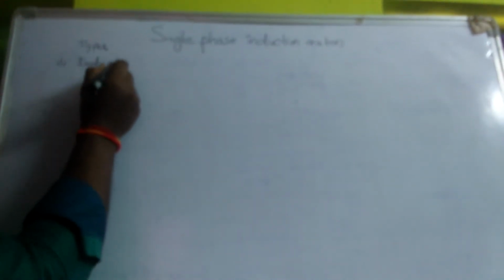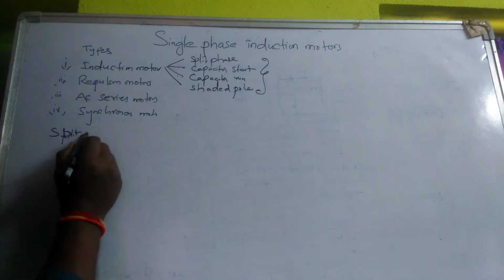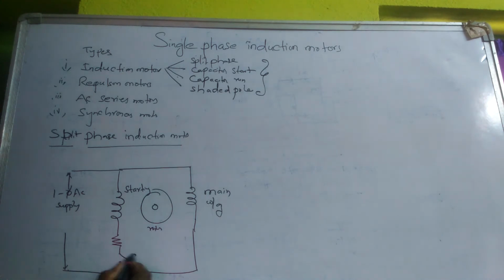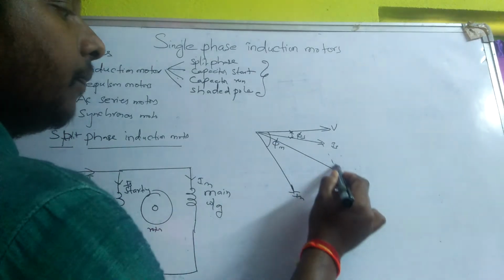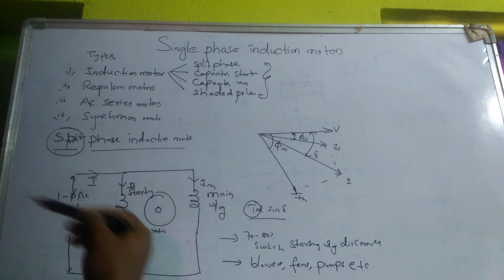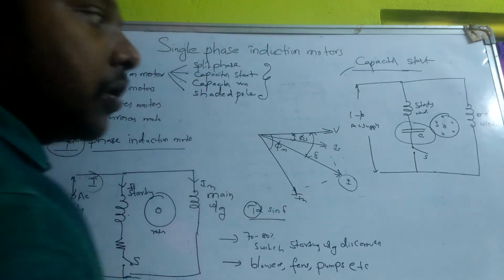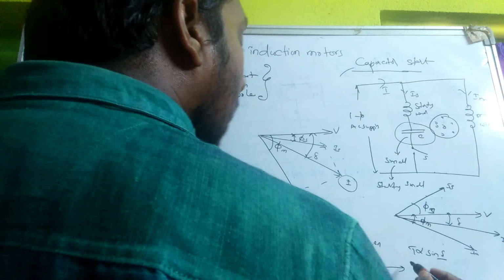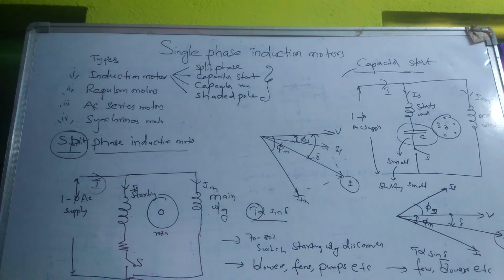Capacitor start capacitor run induction motor